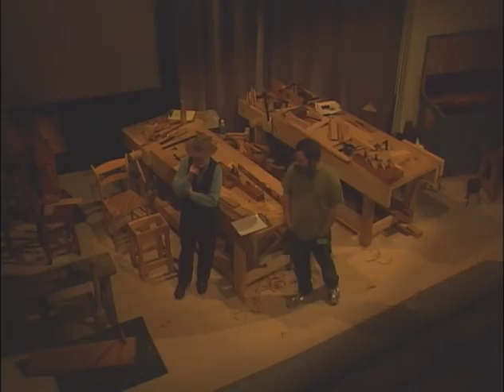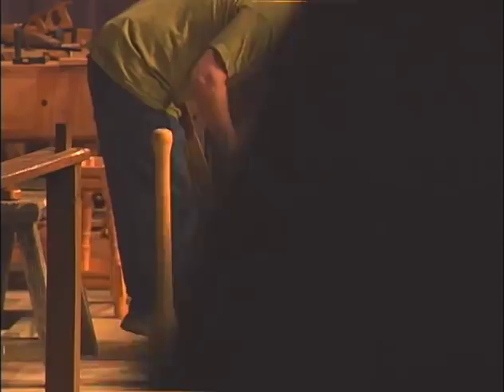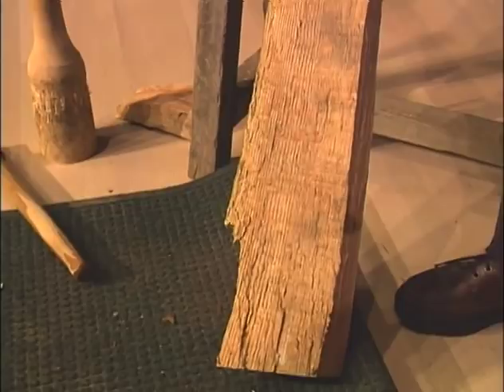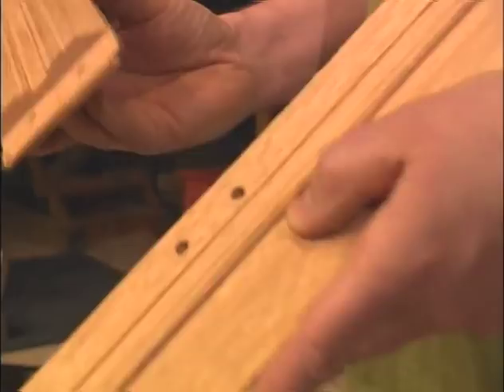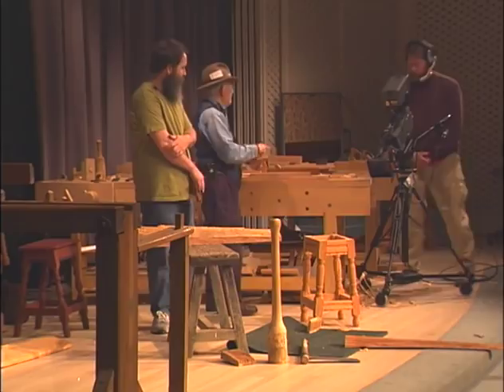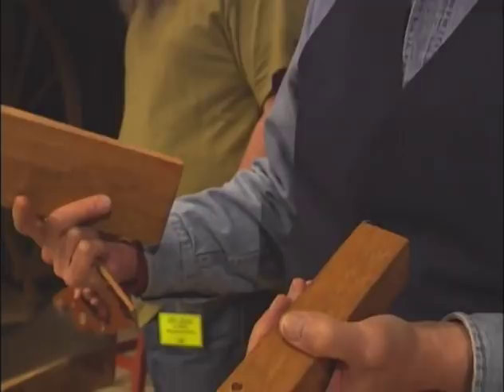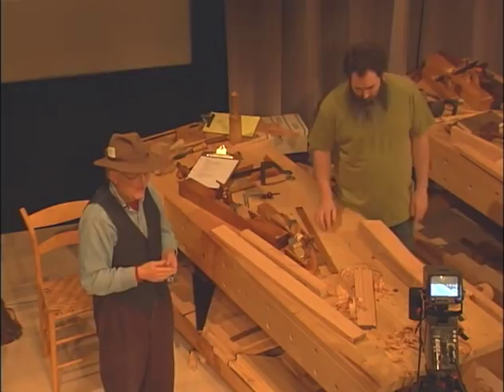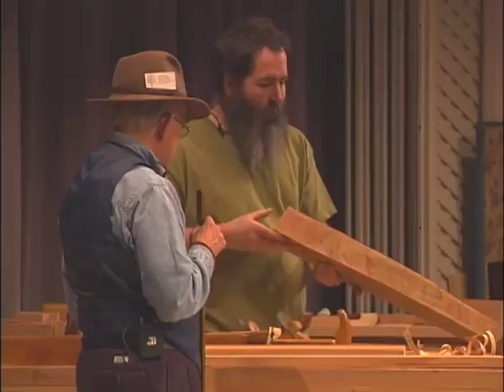JA & PF 2007 first session pt 1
This is the first section of a multi-part video of John/Jennie Alexander  & I (Peter Follansbee) giving a demonstration about how we researched & made a joined stool. Date was 2007, at Colonial Williamsburg. Introduced by our friend, the late Jay Gaynor.